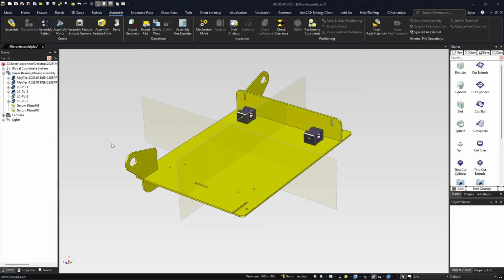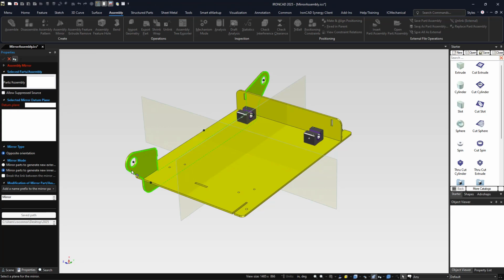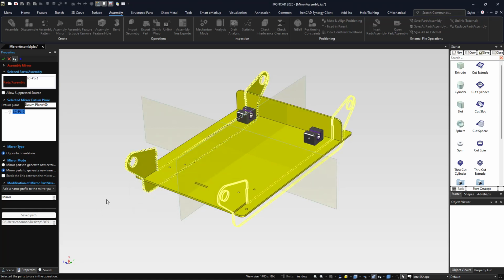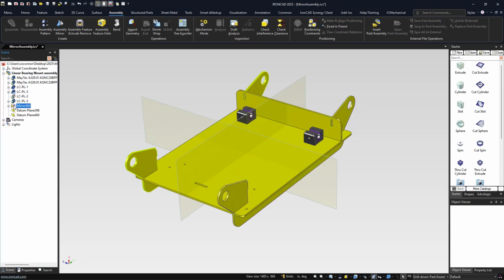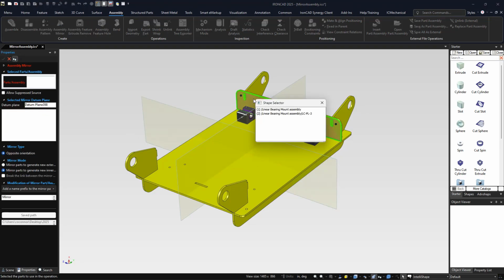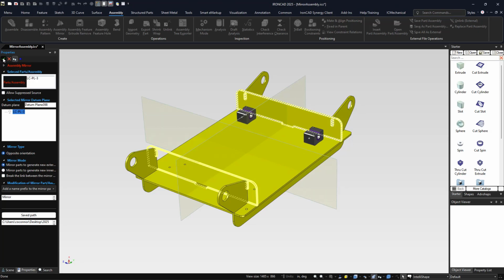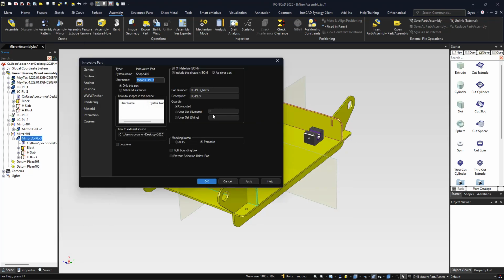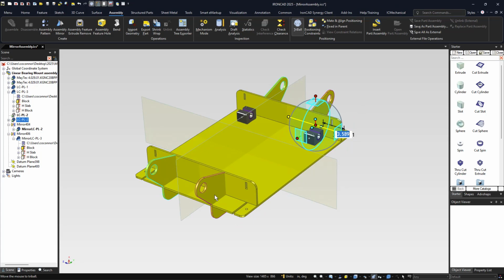Assembly Mirror Command Support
IronCAD now features an Assembly Mirror command, providing a robust and flexible way to mirror assemblies, parts, and elements within your design. This new command offers many advanced capabilities, such as External File management and Custom Naming for newly mirrored objects.